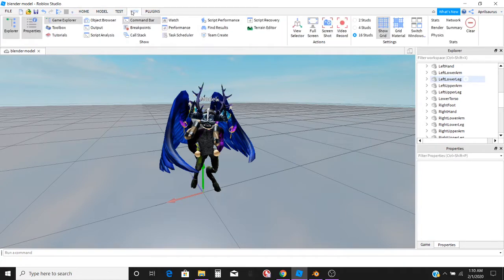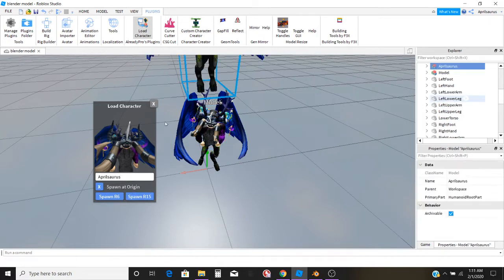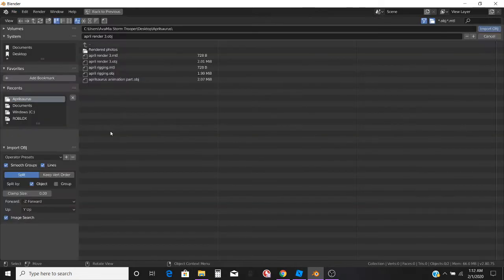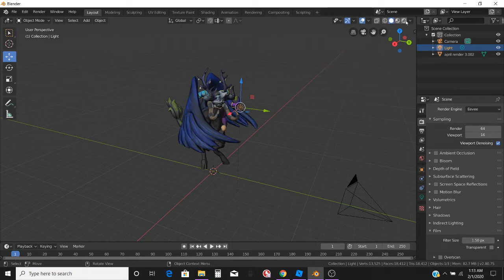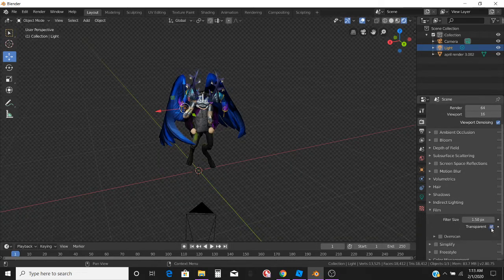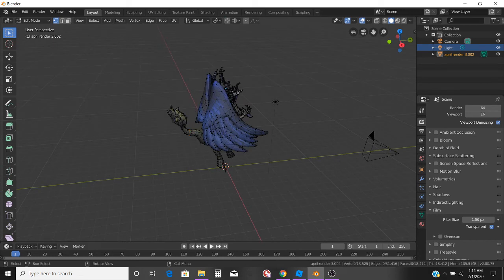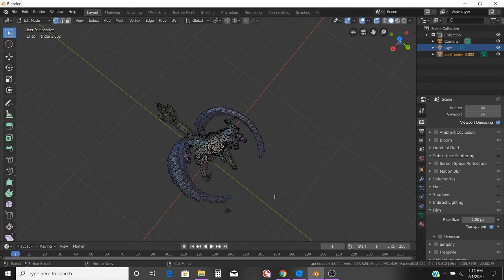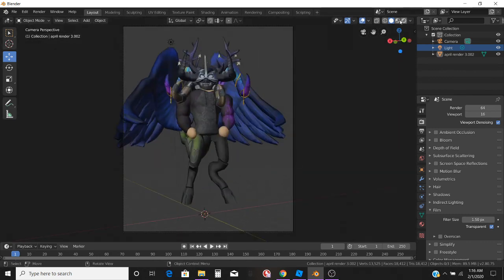How to add your ROBLOX avatar to Blender 2.8 (2020!)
I'm not really good at talking on camera so my apologies. I also had to record this like 7 times to make sure I sound good. I hope you have a good time with adding your ROBLOX avatar to Blender 2.8! I had to learn this all myself since there are no up to date videos lol, but your welcome!

Roblox- Aprilsaurus